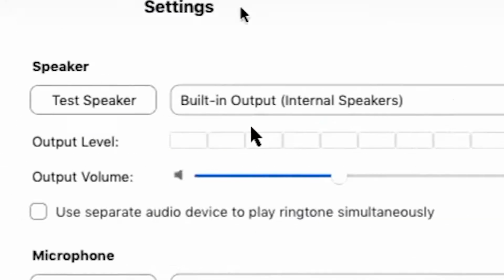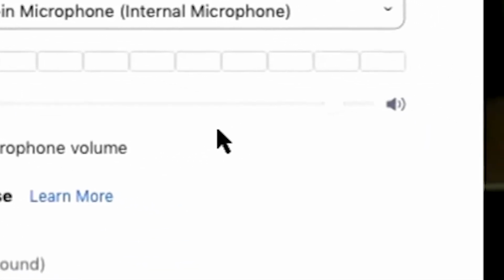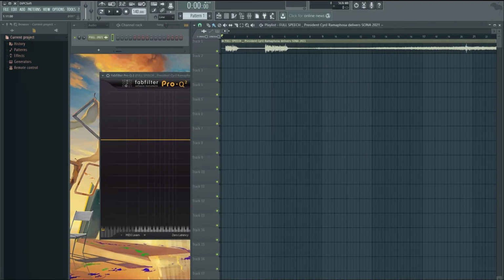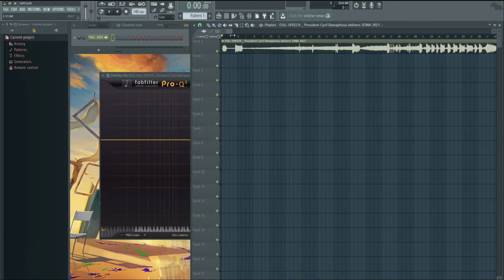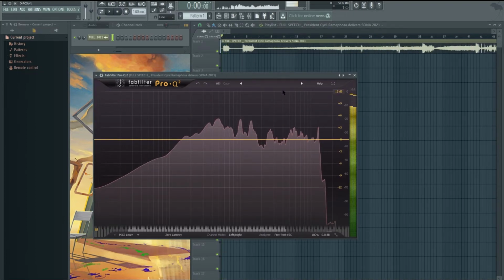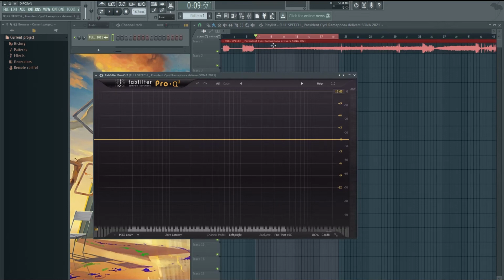Addressing the SONA 2021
This is a review of the SONA 2021 but not the political side. Here is where we dive into some details that I have come across after rewatching the SONA and you will be surprised at what we find.